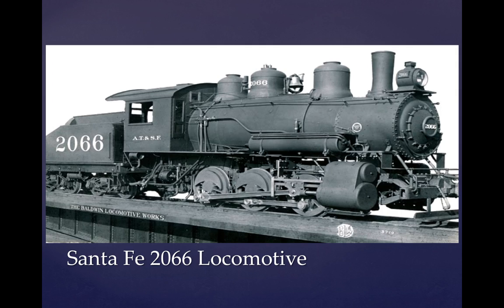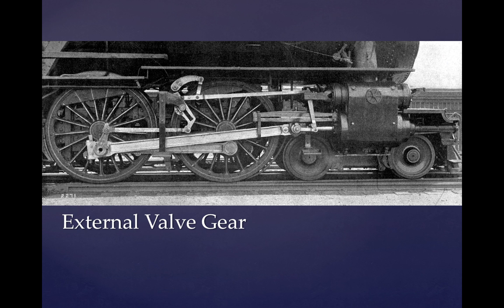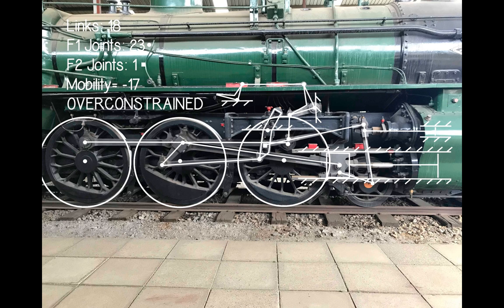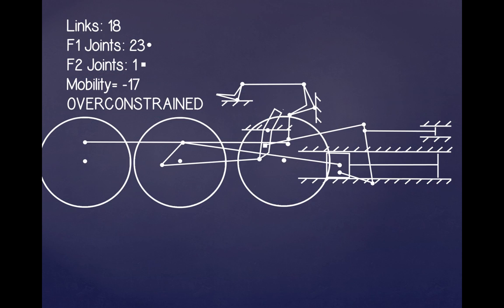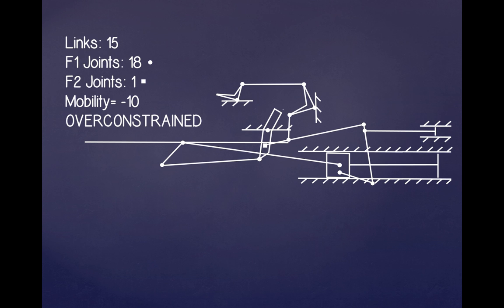Kinematics of a Locomotive ENSC3001 Assign